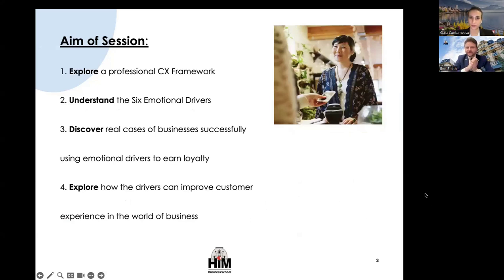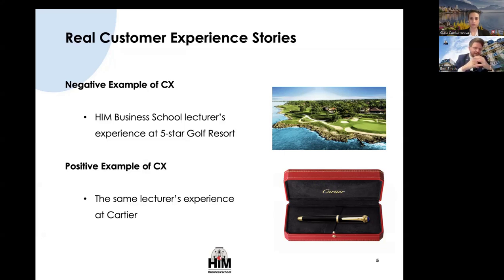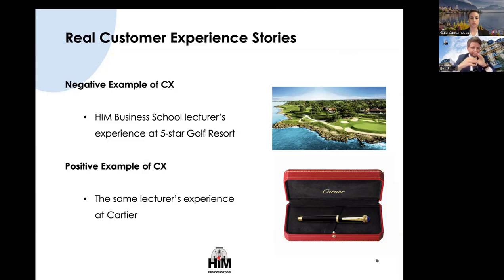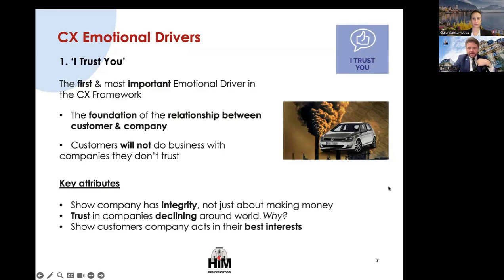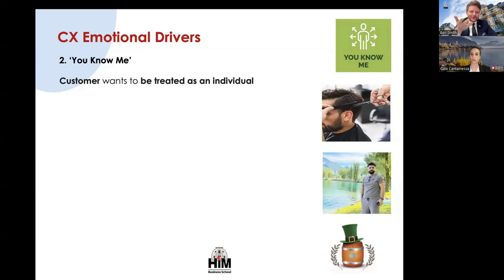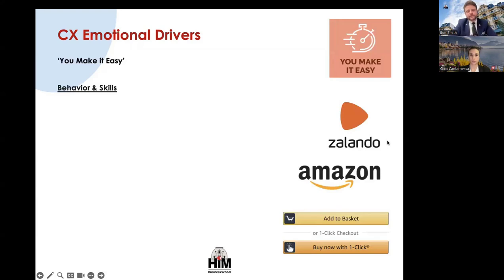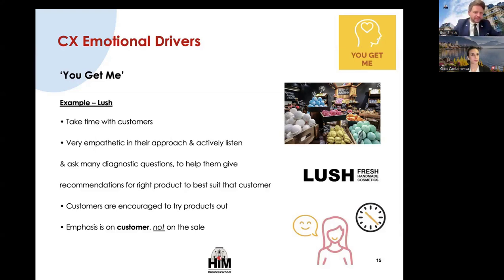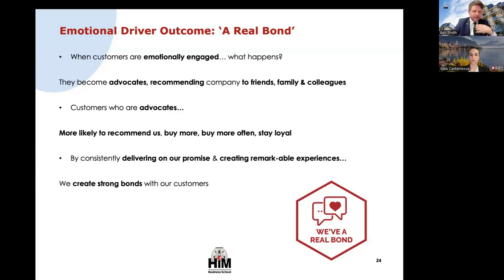The Art of Creating Experiences: Emotions, Customers and Success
Discover the power of emotional drivers in shaping the customer experience! In this exclusive webinar, gain insights into how emotions influence decisions, build stronger connections, and enhance customer satisfaction with practical strategies and expert guidance.

🕒 Skip to
02:55 General overview of the customer experience
05:20 Custome experience vs Customer Service
19:13 The CX Framework
22:05 I Trust You
30:20 You Know Me
40:03 You Make It Easy
45:11 You Get Me
49:00 You Deliver On Your Promise
52:20 You Fix Things
56:50 Q&A